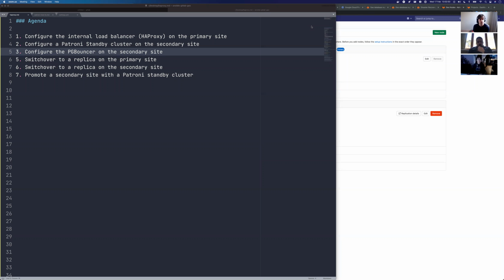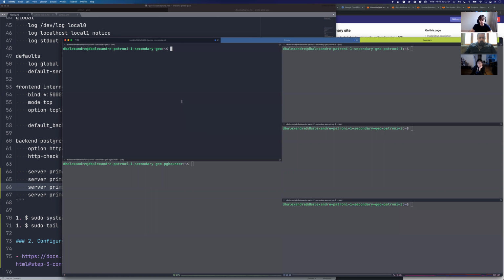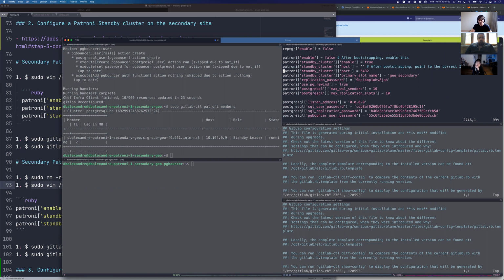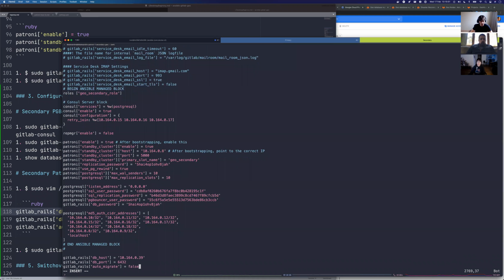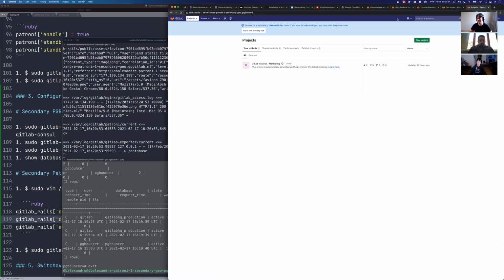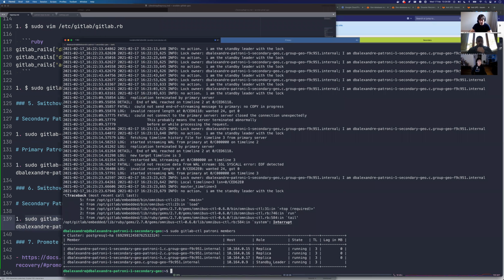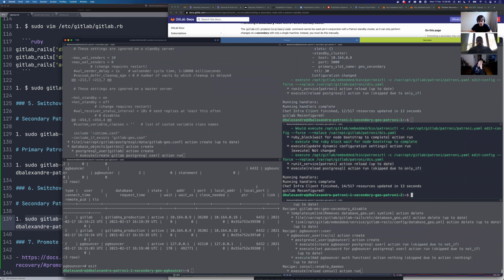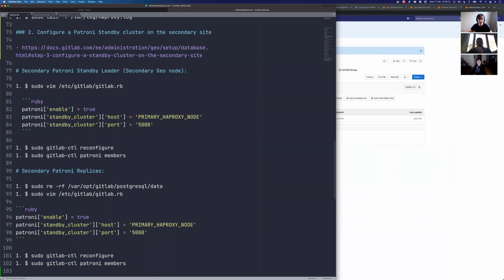GitLab Geo - Promoting a secondary site with a Patroni standby cluster